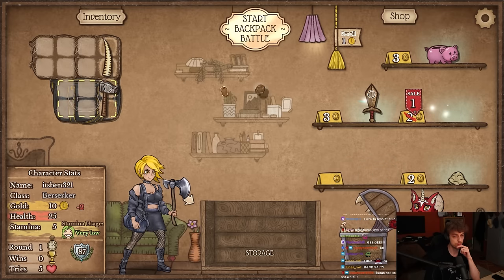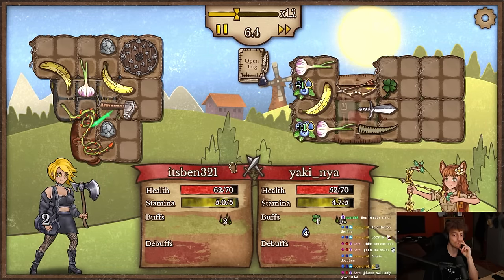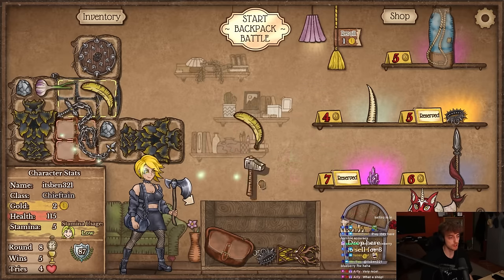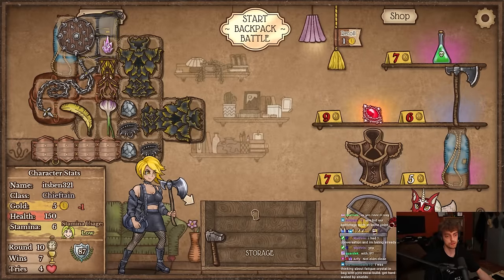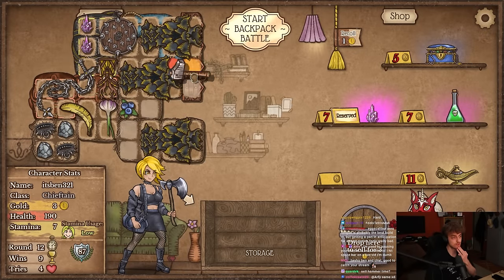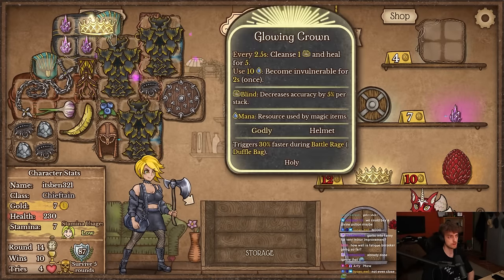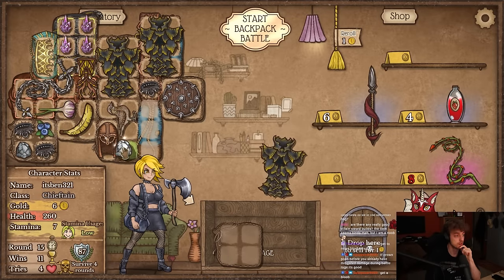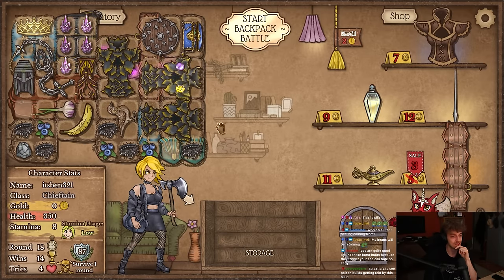The World Isn't Ready for Fatigue Berserker | Backpack Battles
So I tried a really defensive setup on Berserker with the deerwood guardian class item and a few corrupted crystals.. Turns out it could be a very legit build. Enjoy the video!